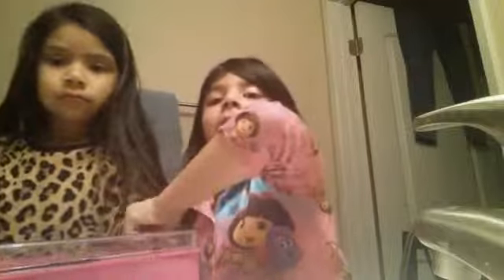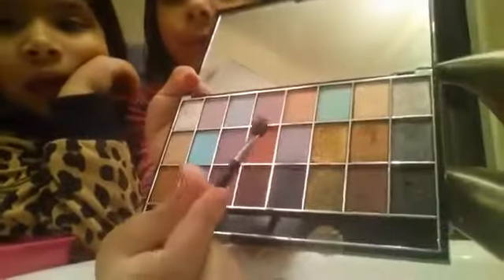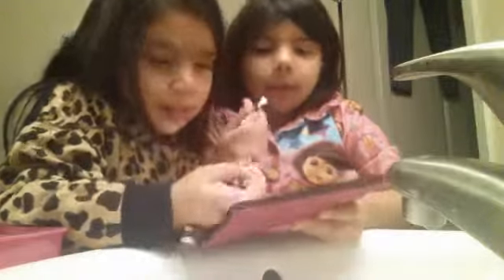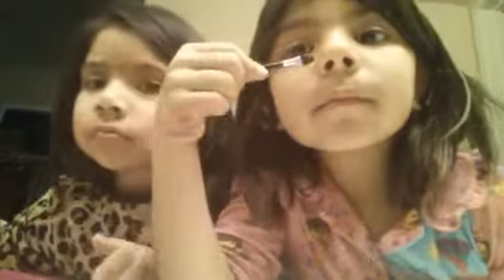Kids first makeup tutorial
Two little girls show you how to put on makeup